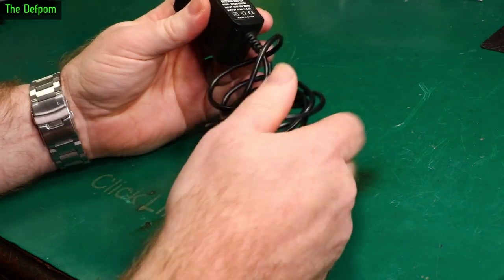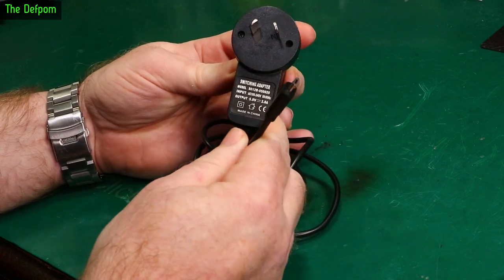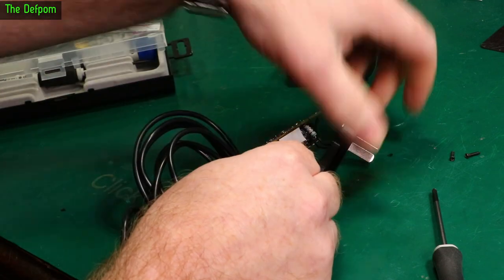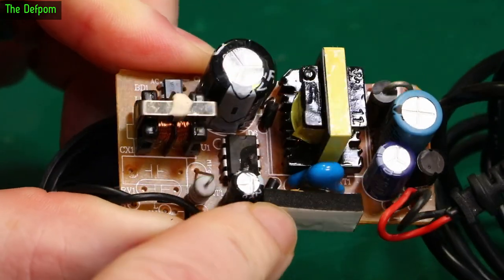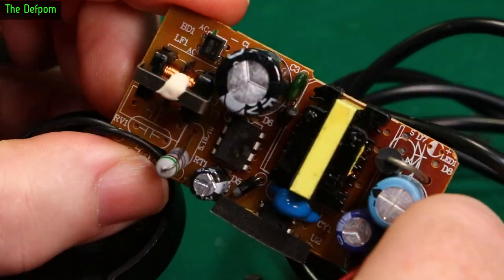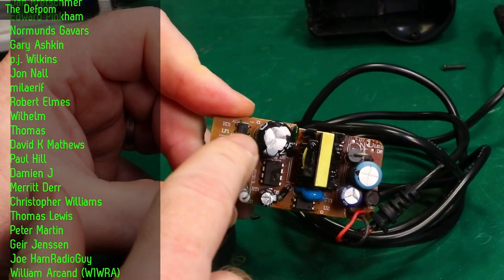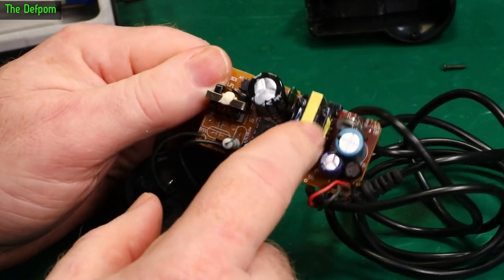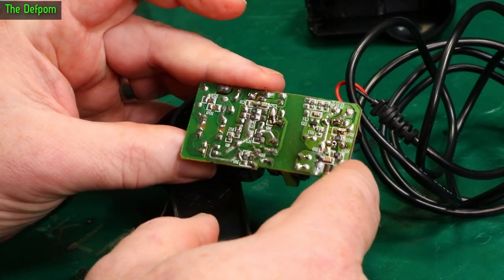🔴 USB Power Supply Failure Investigation - 2 Minute Tuesday - No.1144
USB Power Supply Failure Investigation - 2 Minute Tuesday

I investigate the cause of a USB power supply fault.

The USB micro power supply stopped putting out any power.

My Electronics Tools (video and purchase links)
Boonton
4220.

HP/Agilent/Keysight
3457A.

Marconi
2022D.

Siglent
SDS1104X-E.
SPL-1008.